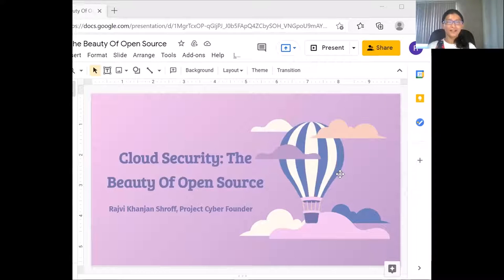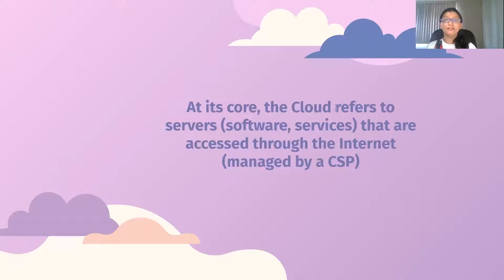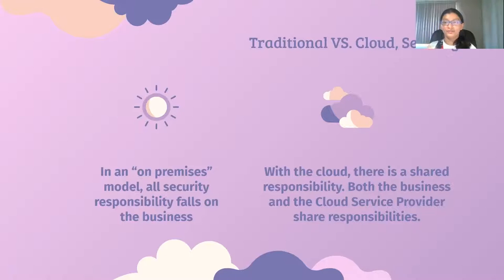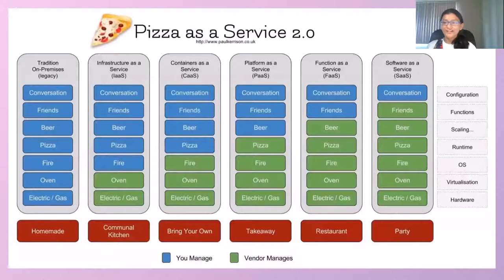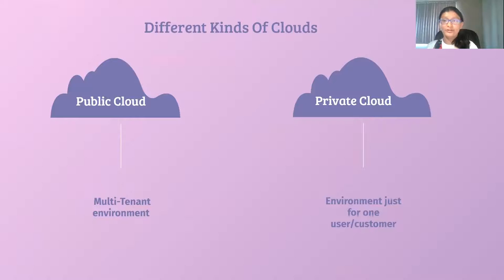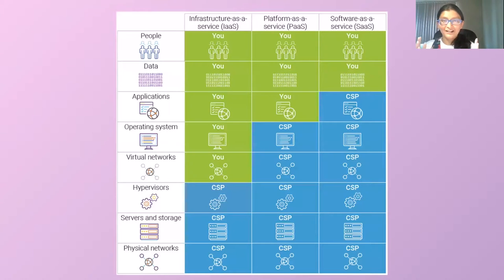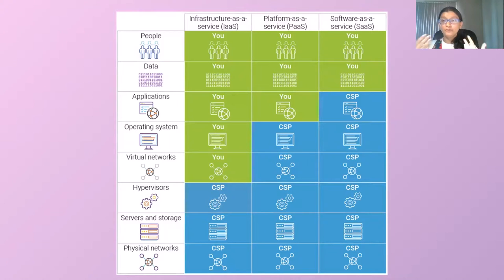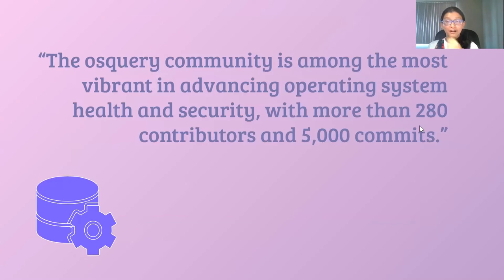Cloud Security: The Beauty Of Open-Source - Rajvi Khanjan Shroff, Project Cyber